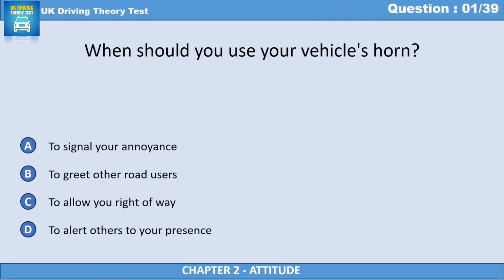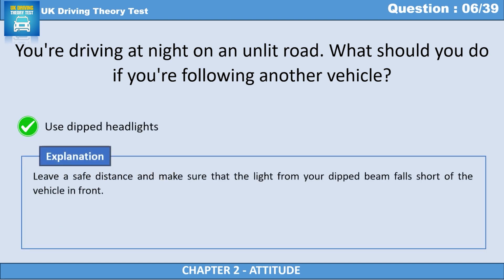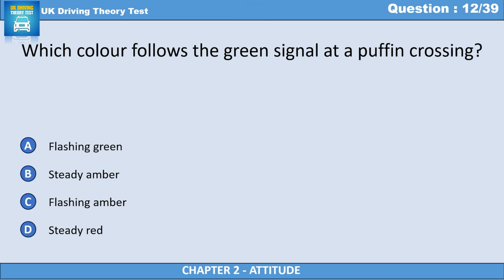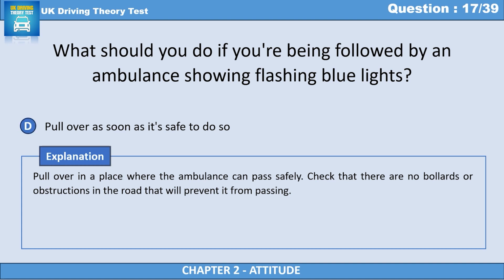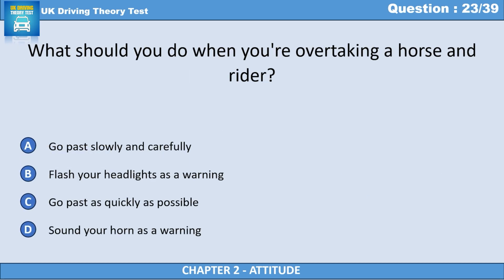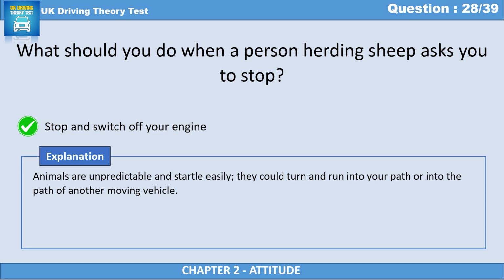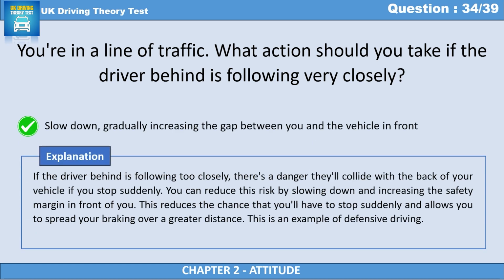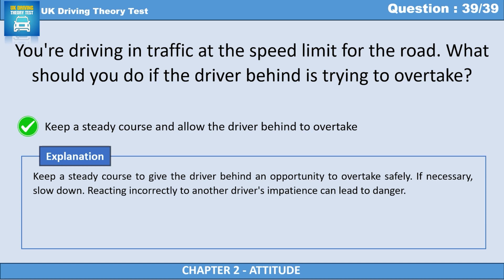UK Driving Theory Test: Understanding Attitude for Road Safety and Success | Chapter 2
Master the "Attitude" chapter of the UK Driving Theory Test and understand the key factors that contribute to safe driving. Learn how to maintain a positive and responsible attitude while driving, and why it’s essential for your success on the driving test. This chapter covers the impact of attitude on road safety, dealing with aggression, and staying calm in challenging driving situations.